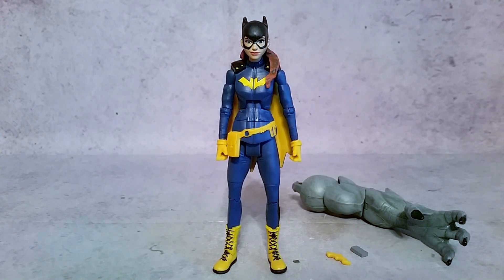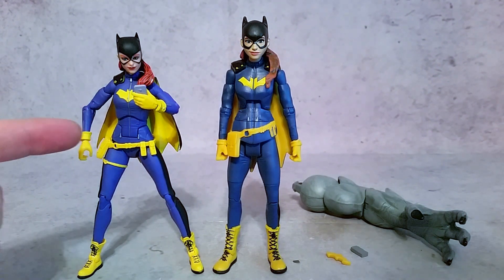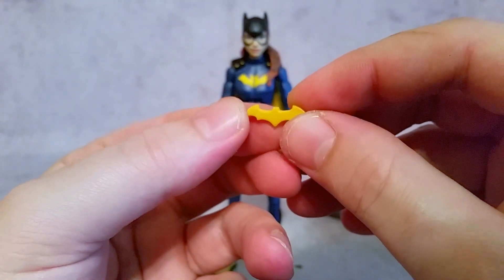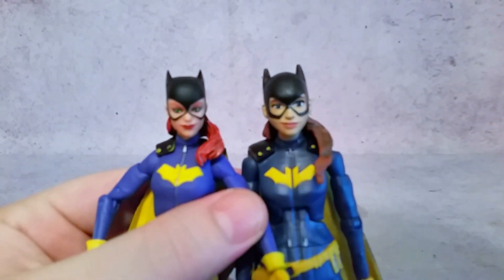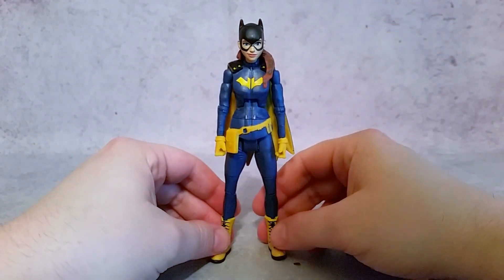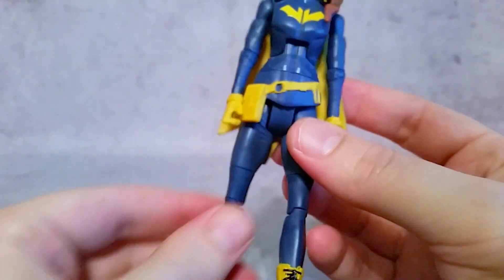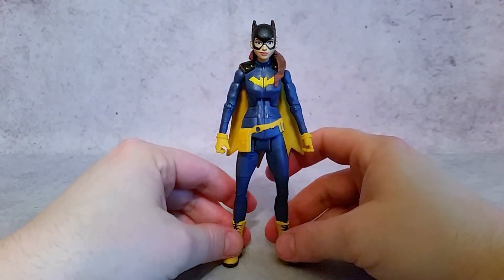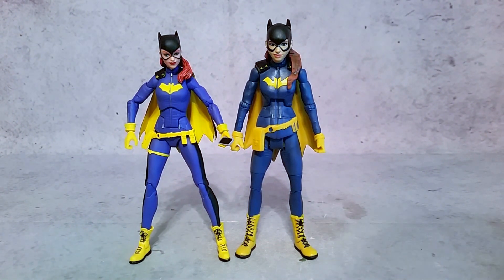Batgirl of Burnside - Mattel DC Comics Multiverse Action Figure Review - King Shark Wave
In this review we take a detailed look at Mattel DC Comics Multiverse Batgirl of burnside action figure.